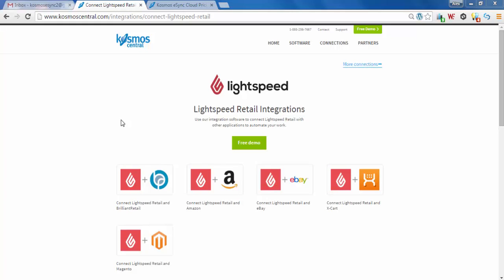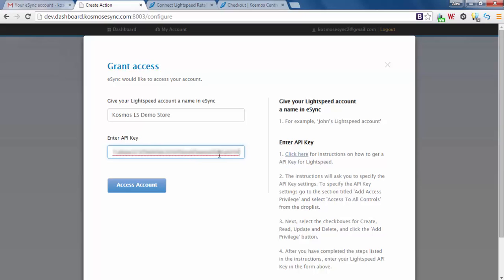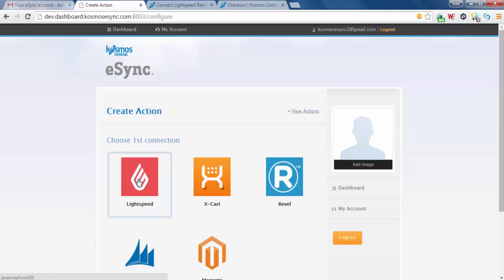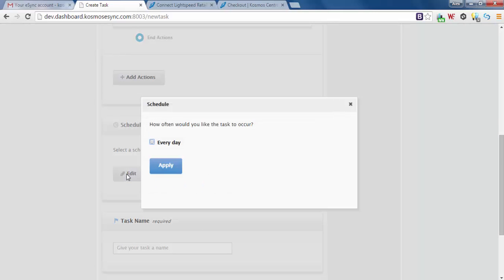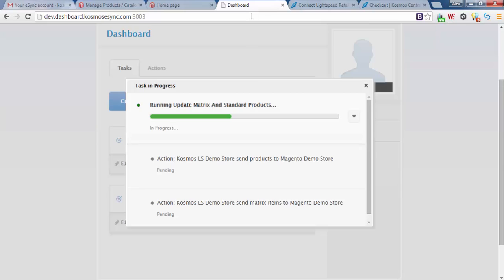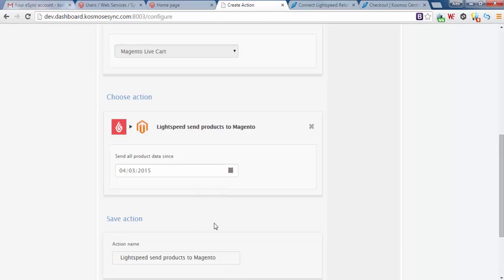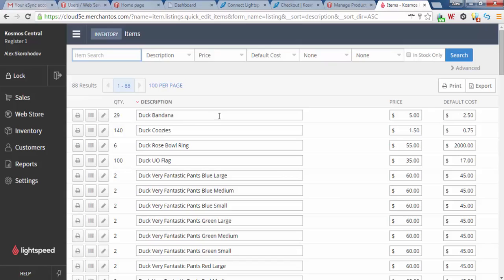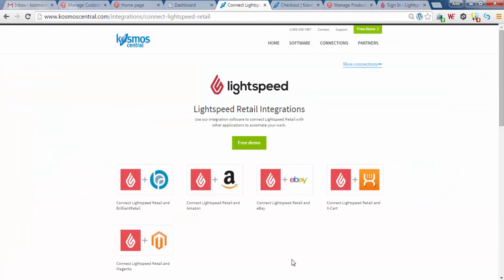Connect Lightspeed Retail and Magento with Kosmos eSync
Video showcases how to sign up and connect Lightspeed Retail and Magento with Kosmos eSync.